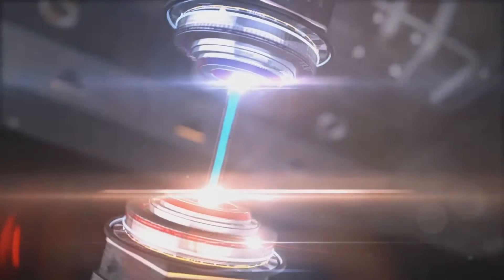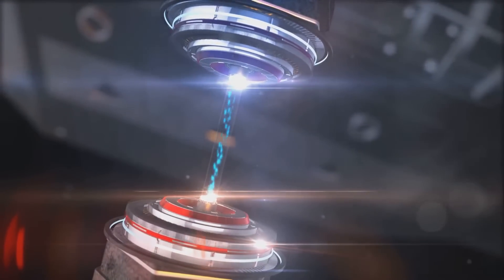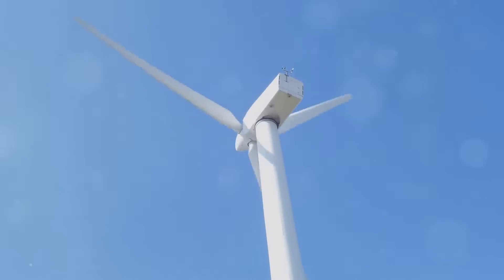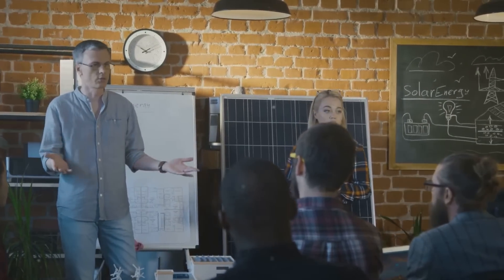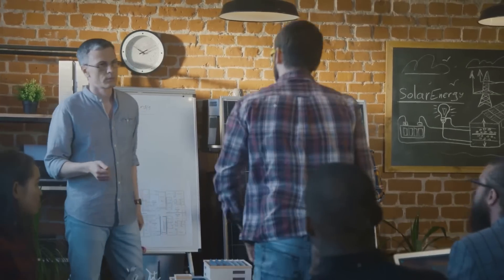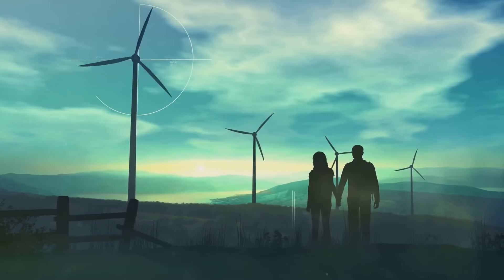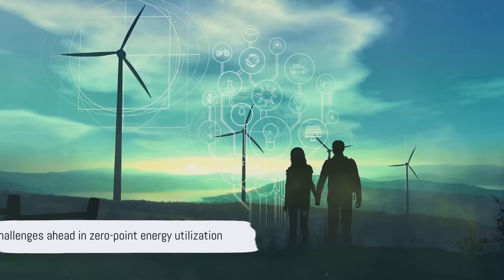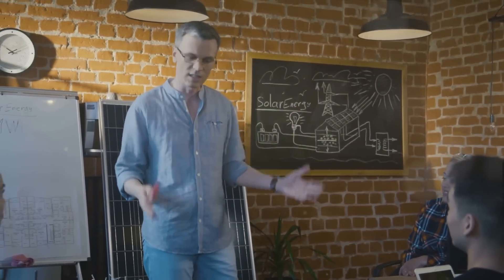Zero Point Energy Harvesting: A 2024 Blueprint for Infinite Power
Embark on an enlightening journey into the realm of quantum physics with our latest video. This video offers a profound exploration of Zero Point Energy (ZPE), a boundless and untapped energy reservoir concealed within the universe's quantum vacuum. We dive into the Zero Point Energy Harvesting Optimization Theory (ZPEHOT), a groundbreaking theory proposing a scalable method to access and utilize this limitless power source, revolutionizing our approach to energy production.

The narrative unfolds by introducing viewers to the concept of quantum vacuum fluctuations, the bedrock of tapping into the vacuum state of quantum fields. This idea challenges traditional energy production notions, presenting a groundbreaking alternative. However, the journey is riddled with scientific and engineering hurdles, primarily due to quantum mechanics constraints and the enigmatic Casimir effect.

Our video meticulously breaks down the intricate process of Zero Point Energy extraction, presenting the tantalizing prospect of an inexhaustible energy supply. Yet, the leap from theoretical models to tangible devices capable of controlling and efficiently extracting this energy requires monumental breakthroughs across quantum physics and engineering domains.

A spotlight on advanced materials and quantum resonators reveals the critical role nanotechnology and material science play in the ZPEHOT framework. These innovative materials and devices, essential for enhancing interactions with zero-point fluctuations, demand a blend of theoretical ingenuity and practical material synthesis advancements.

Further exploration covers the theory's energy conversion and utilization aspects, where the extracted Zero Point Energy is transformed into practical energy forms. This segment underscores the need for novel energy conversion methodologies, potentially diverging from conventional techniques.

Lastly, we address the scalability of ZPEHOT applications, from microscale devices to comprehensive power generation systems. While scaling these theoretical models to practical, real-world applications offers immense potential, it also poses formidable technical, economic, and regulatory challenges.

Through vivid explanations and engaging visuals, this video is poised to captivate and educate audiences on the revolutionary potential of Zero Point Energy. It highlights the imperative for cross-disciplinary collaboration to turn the ZPEHOT from a fascinating theoretical model into a viable, clean energy source for future generations. Watch now to be part of this exciting journey towards a new energy frontier, filled with discovery, innovation, and the possibility of transforming our energy landscape forever.